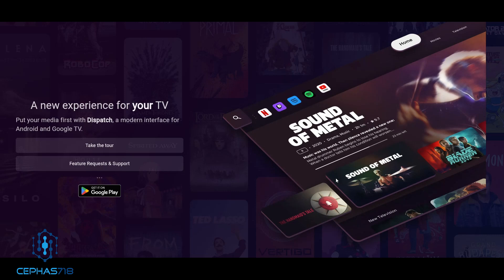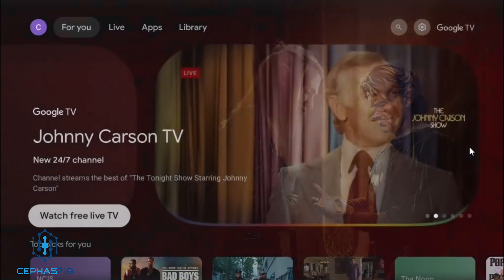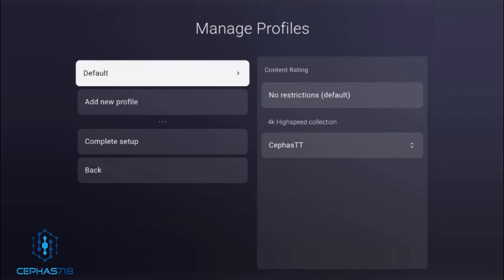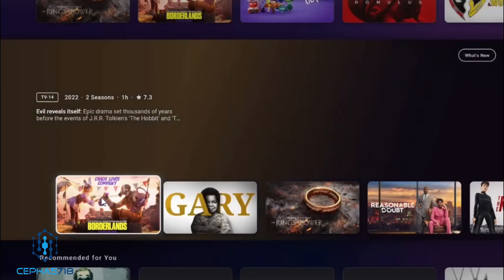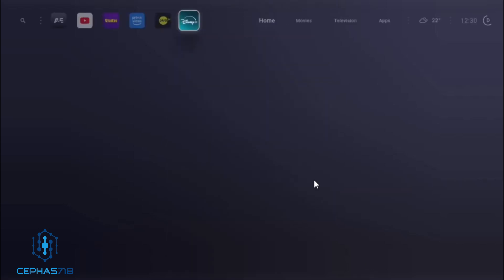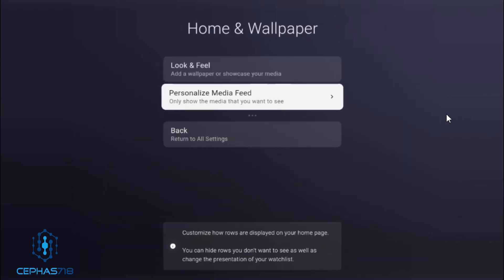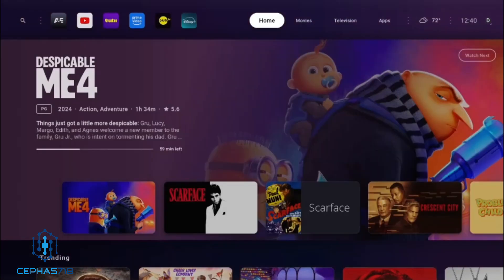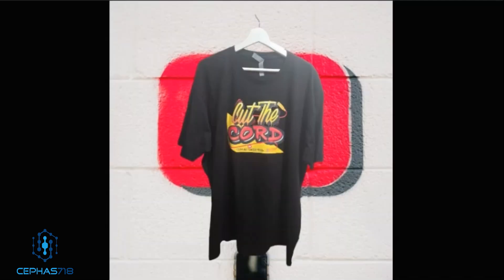NEW LAUNCHER WITH PLEX BUILT IN. NEW ONN 4K PRO HOME SCREEN REMOVE ADS WITH Dispatch Launcher! 2024